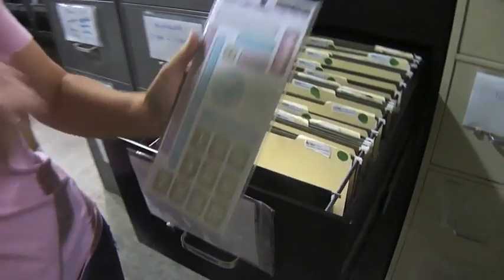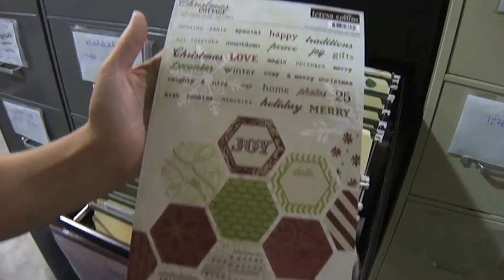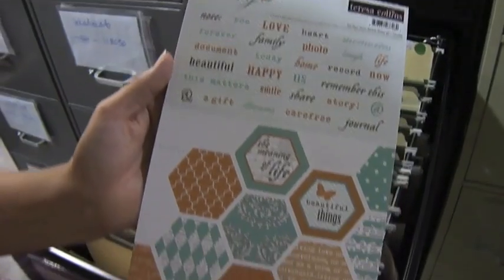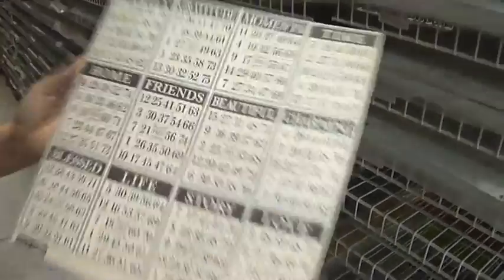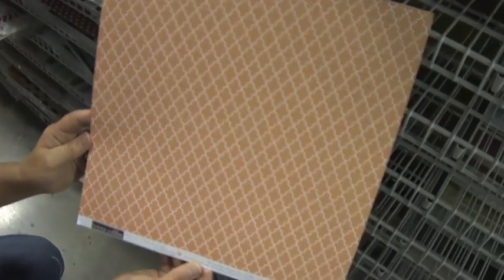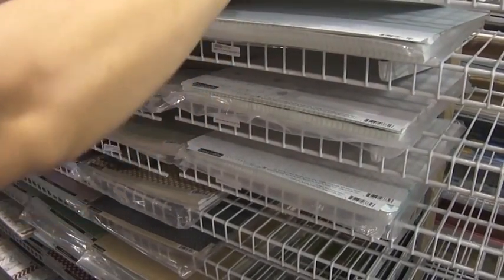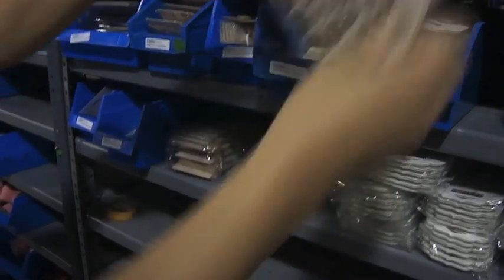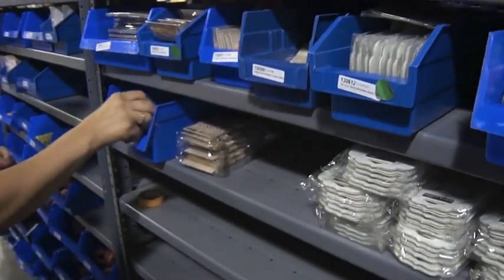Weekly Warehouse Walk 7.31.2012 (Two Peas in a Bucket)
Kitty at Two Peas In A Bucket shares popular and new products through the weekly walk through the warehouse. This week features new Teresa Collins.